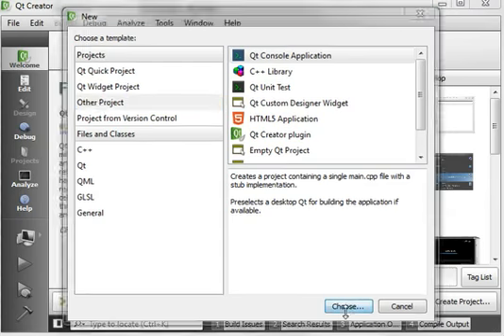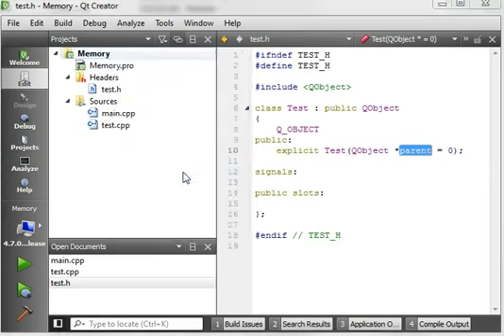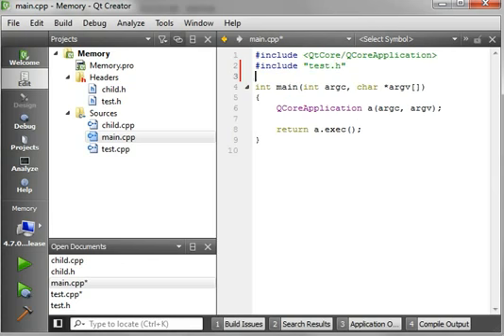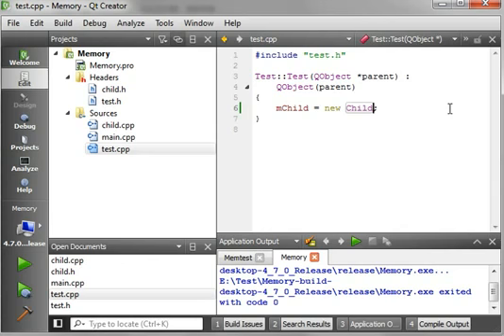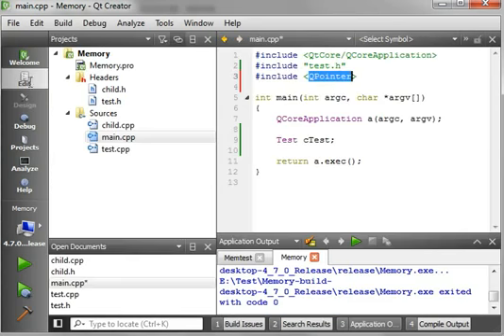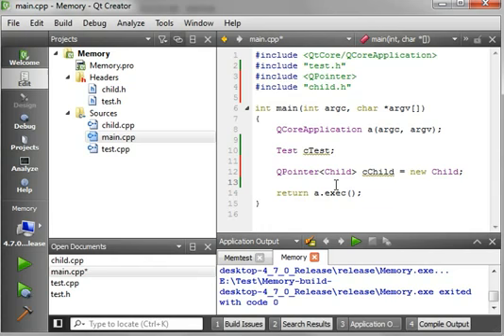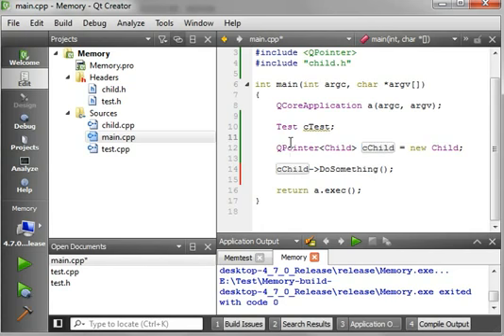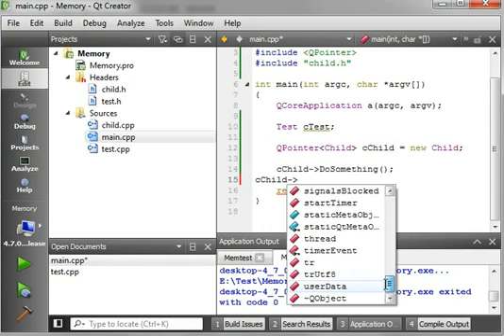C Qt 102 Memory Managment with Qt